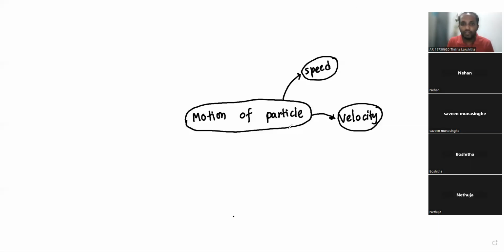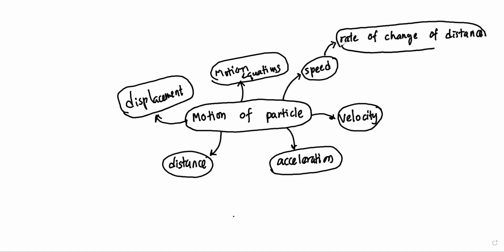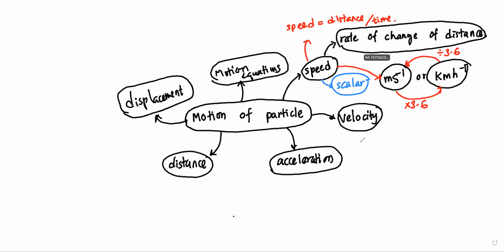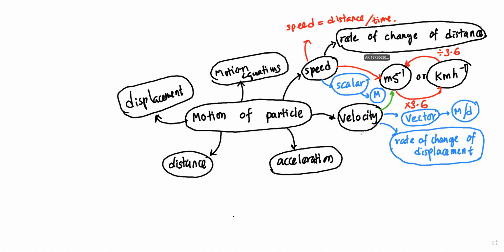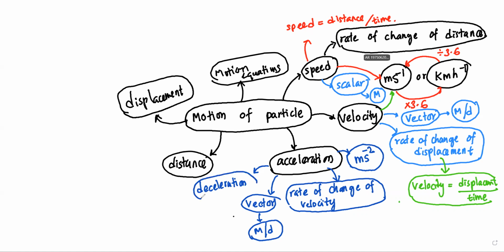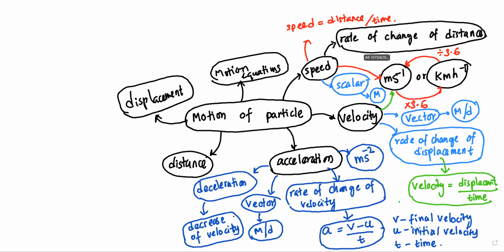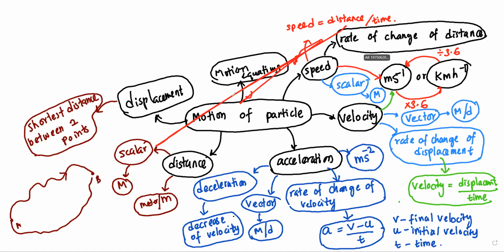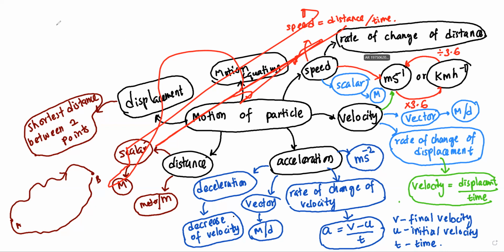1 Study Of Motion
Edexcel O/L unit 1, is about Movement and Position in Kinematics.